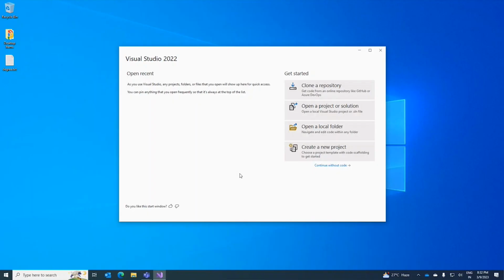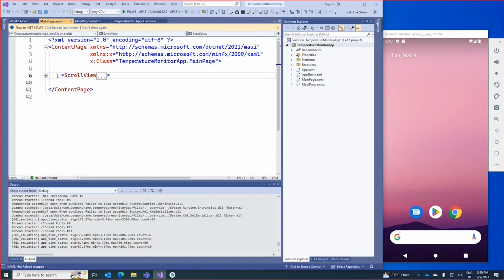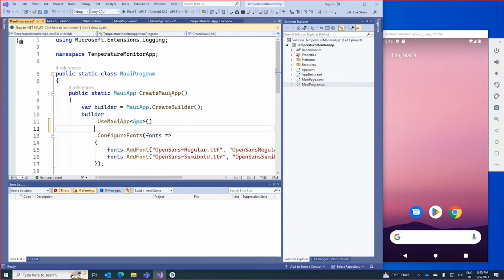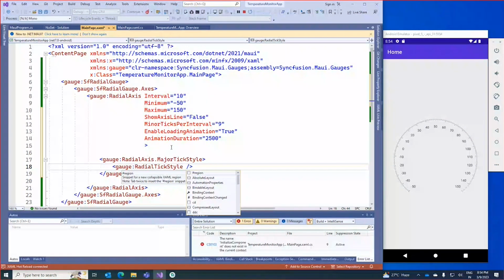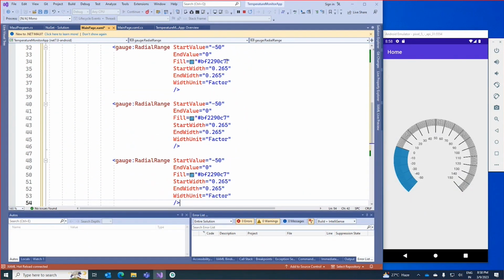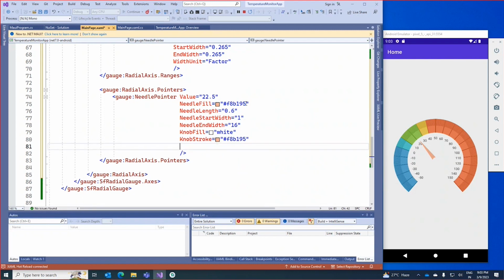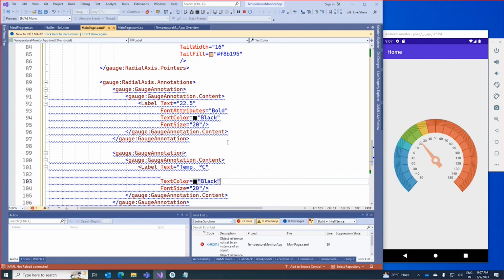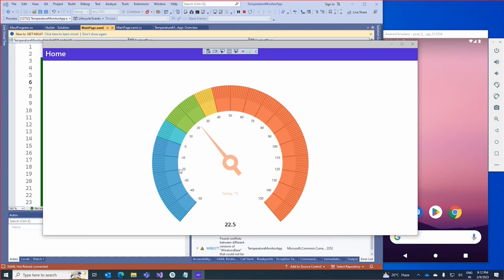Developing a Temperature Monitor UI in NET MAUI [Webinar]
During this webinar, we will walk you through developing a temperature monitor UI using the Syncfusion Radial Gauge control in .NET MAUI.

BOOKMARK DETAILS
[00:00] Introduction
[4:50] Implementing the Radial Gauge Control
[11:45] Customizing the Radial Gauge
[30:30] Deploying the Application
[31:27] Outro